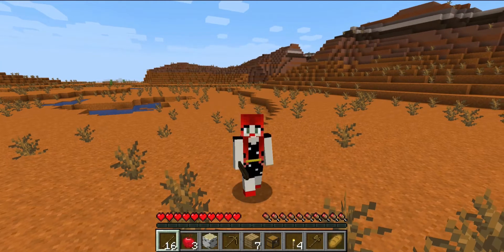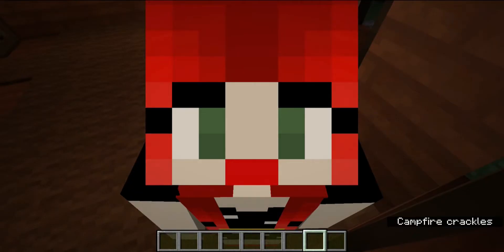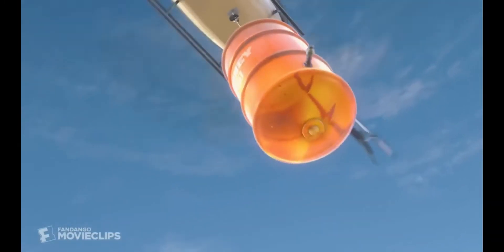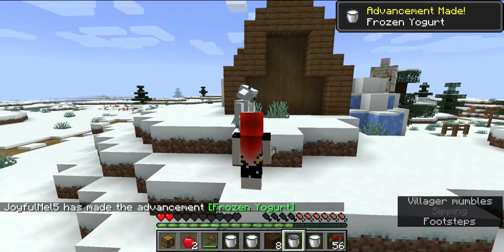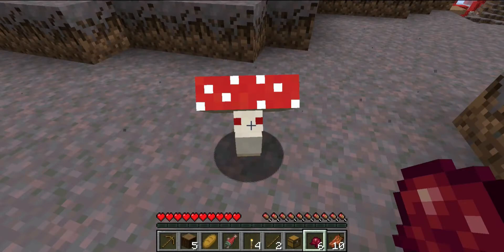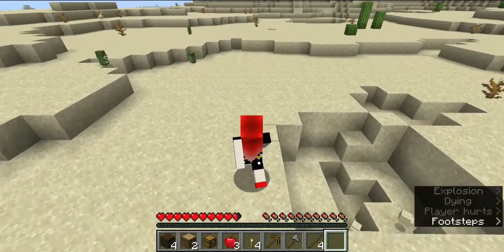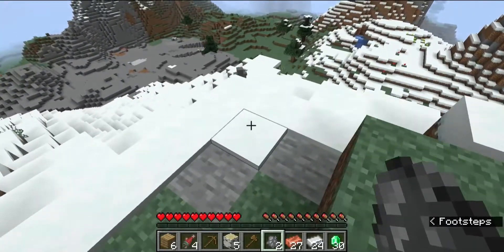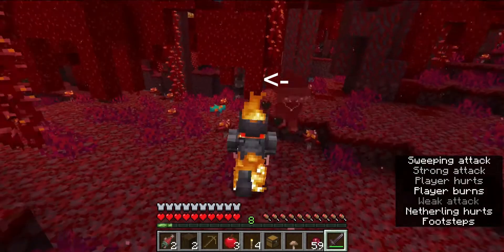Is This The Best Minecraft Animal Mod? (Caitie's Critters - Mods with Mel)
In this modded Minecraft YouTube video, I show some gameplay of this 1.17.1 animal mod, Caitie's Critters. There are some cute animals in this mod. I think this might be the best Minecraft animal mod. Or at least the most unique. In the java edition of Minecraft, I'll show you all the animals in this mod.